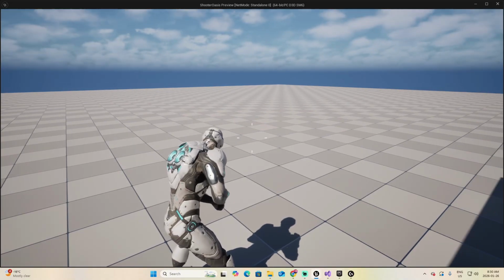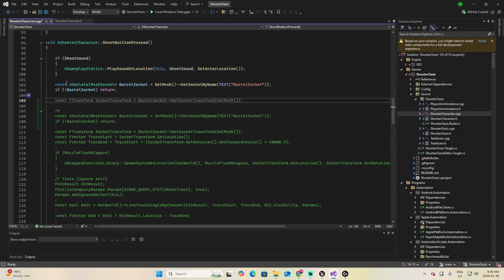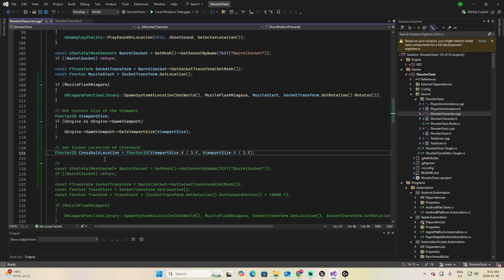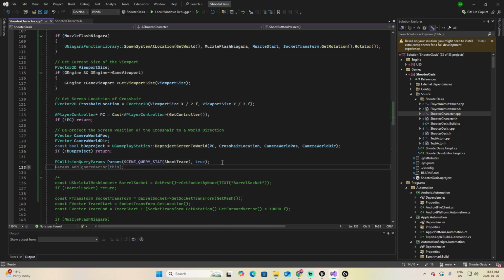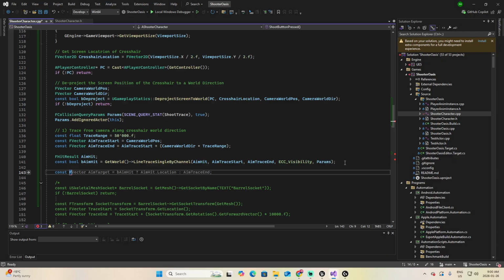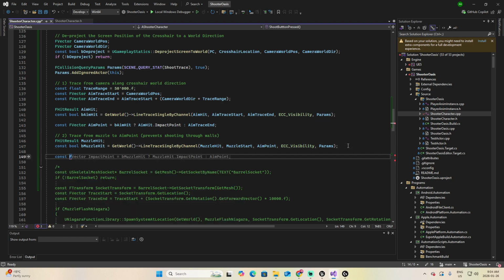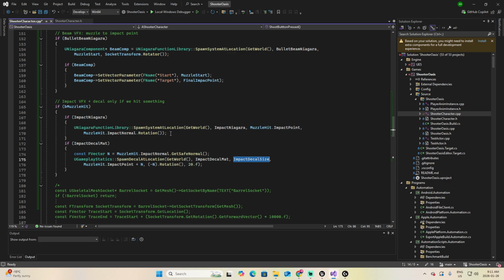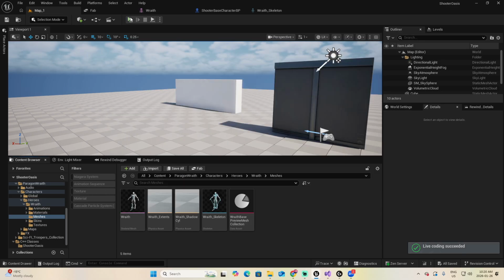Gun Not Shooting Where Crosshair Aims (Unreal)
Fix the classic Unreal shooting bug where bullets do not land where your crosshair aims by correctly tracing from the camera and then syncing that result back to the weapon muzzle. In this Unreal Engine tutorial, you will convert screen space to world space, use Deproject Screen to World, and perform a clean camera trace so your aim point is always accurate.

Then you will run a second trace from the muzzle to the aim point to prevent shooting through nearby walls, plus upgrade the muzzle trace from a thin line trace to a sphere sweep so small targets and slight offsets do not randomly miss. This approach is scalable, readable C++ GameDev logic for third-person shooters using Unreal Engine 5 workflows, Niagara VFX, decals, and clean collision query params.

00:00 Intro
01:19 The Problem to Fix
01:37 Updating the Shooting Method in Code
03:11 Adding the Niagara Muzzle Flash
03:58 Linetracing and Deproject from the Crosshair to the World
07:36 Detecting Shooting Collisions
11:58 Avoid shooting passing through walls
15:29 Fixing the No Collision Bug when Shooting